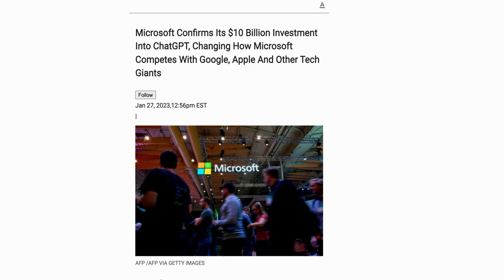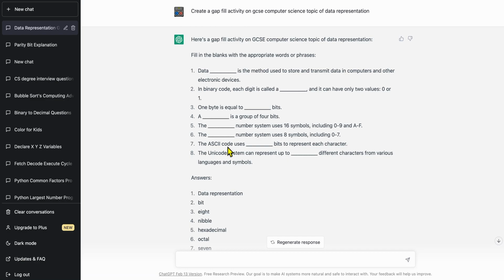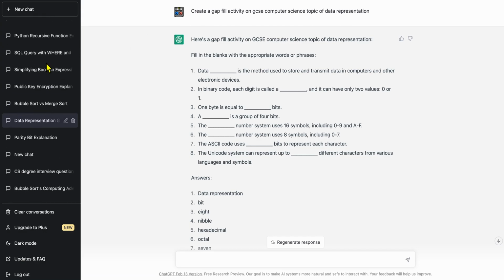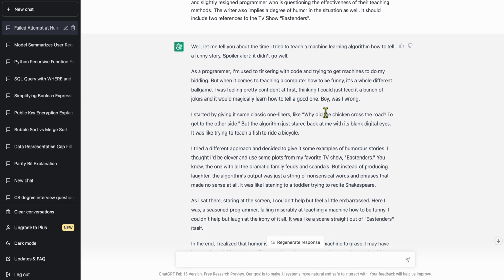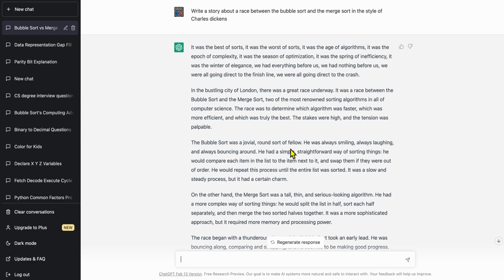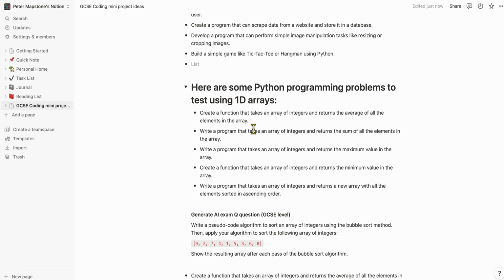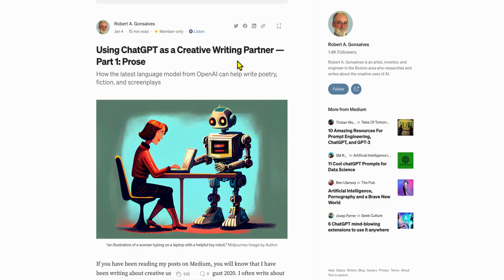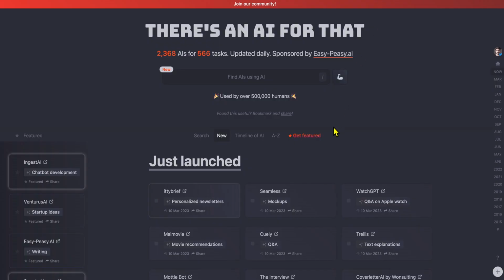AI use in education short version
A shorter version looking at some uses cases and some reference to limitations and issues to consider, by no means definitive...